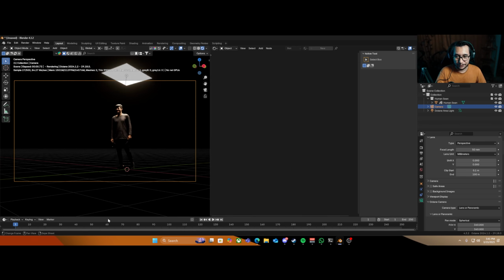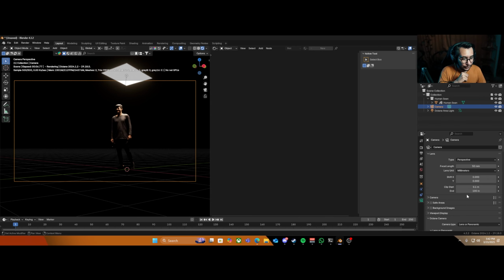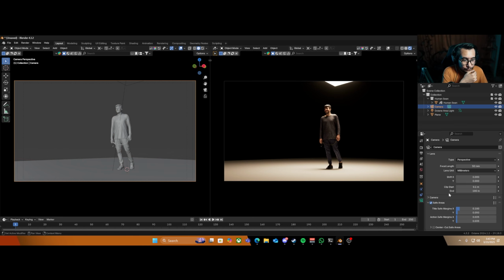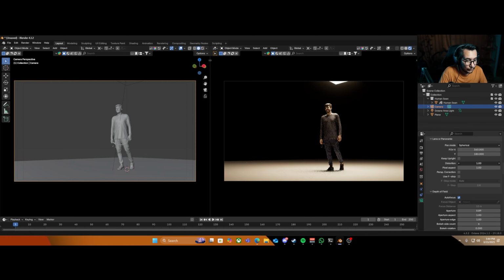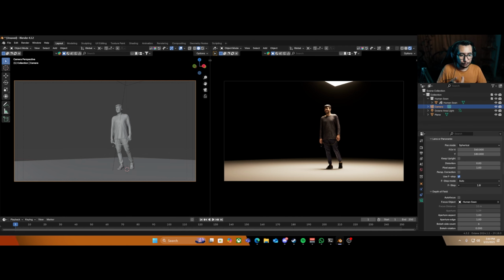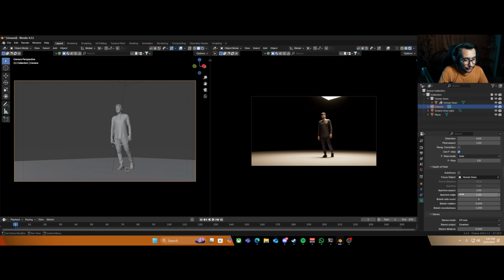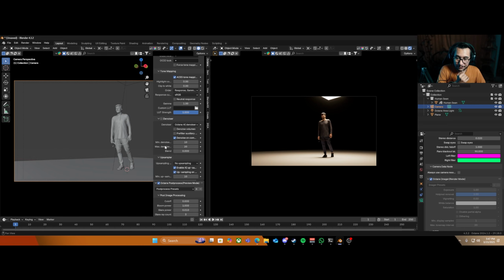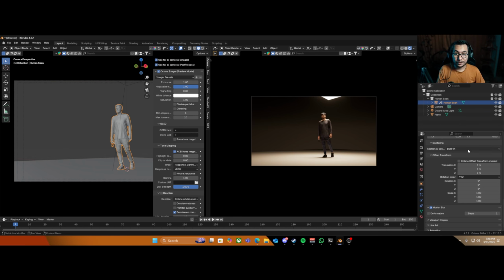Chapter 11: Camera